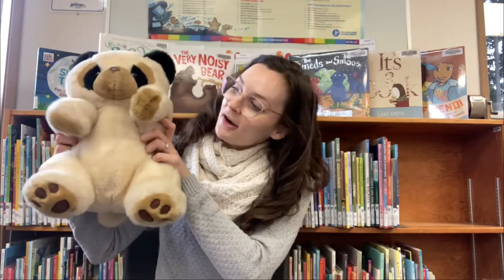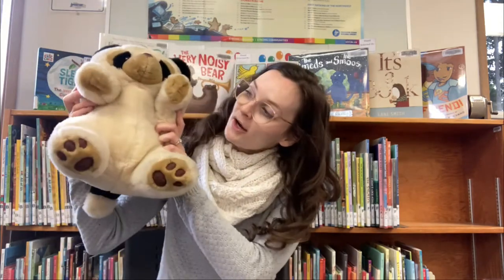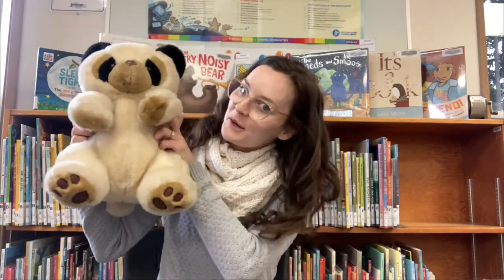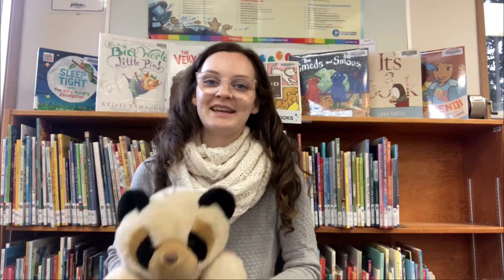Little Bar of Soap Babytime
Sooke librarian, Nathalie, teaches you the perfect song to get babies ready for bathtime and cleaning up!